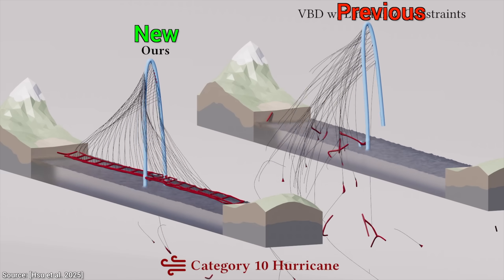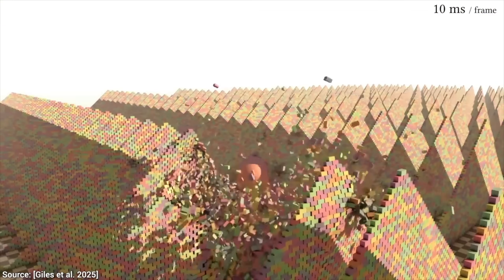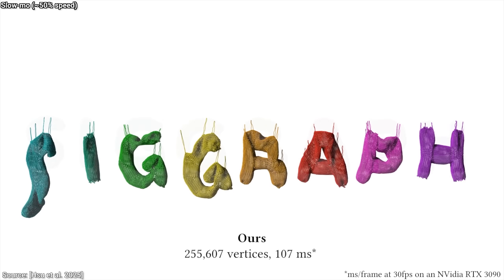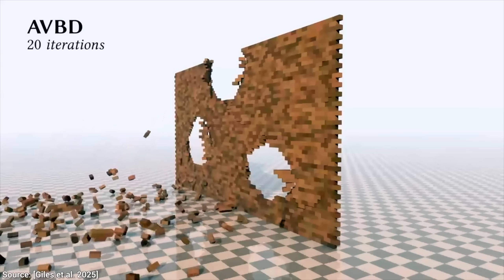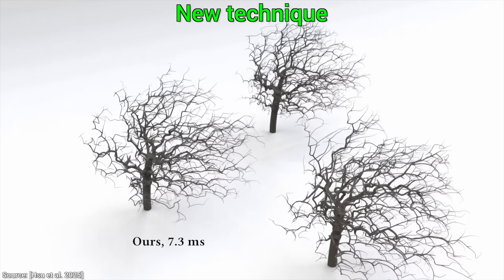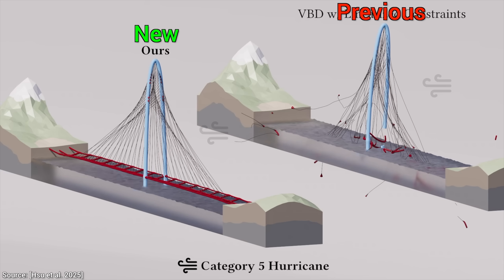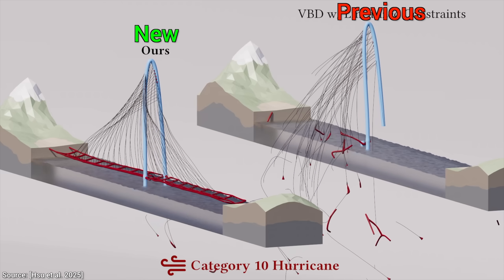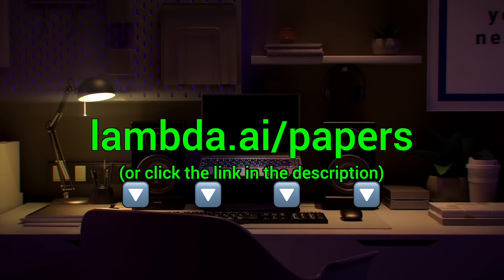This New Physics Engine Is 45x Faster!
Note that just watching the series and leaving a kind comment every now and then is as much support as any of us could ever ask for!

Adam Bridges, Benji Rabhan, B Shang, Cameron Navor, Christian Ahlin, Eric T, Fred R, Gordon Child, Juan Benet, Michael Tedder, Owen Skarpness, Richard Sundvall, Ryan Stankye, Steef, Taras Bobrovytsky, Tazaur Sagenclaw, Tybie Fitzhugh, Ueli Gallizzi